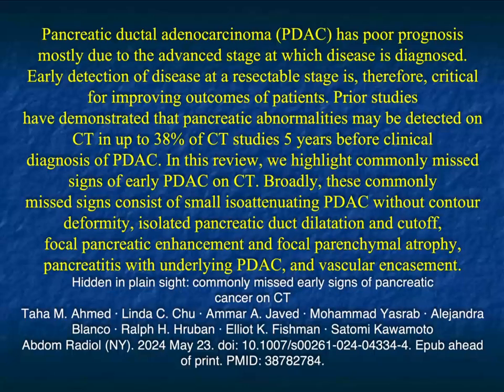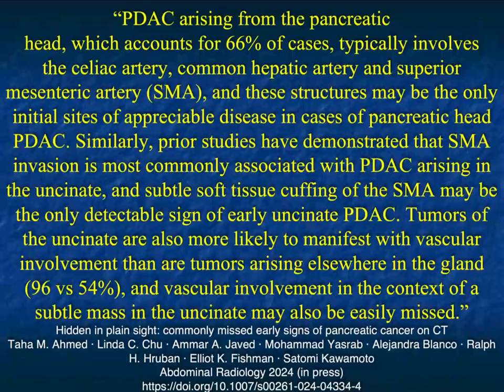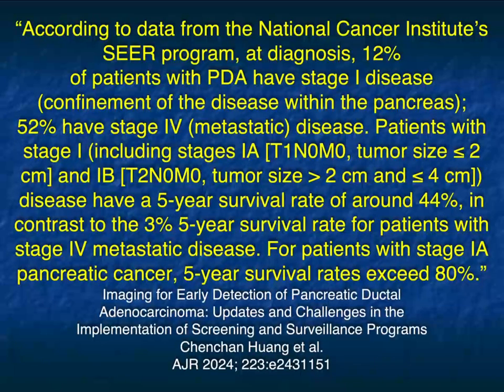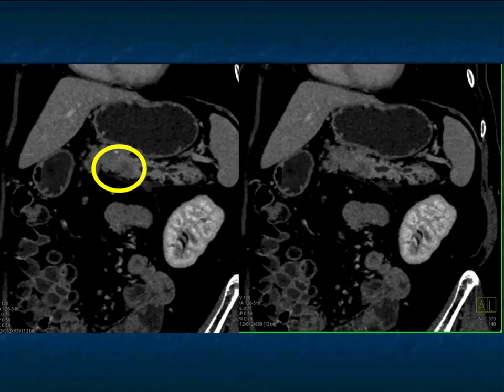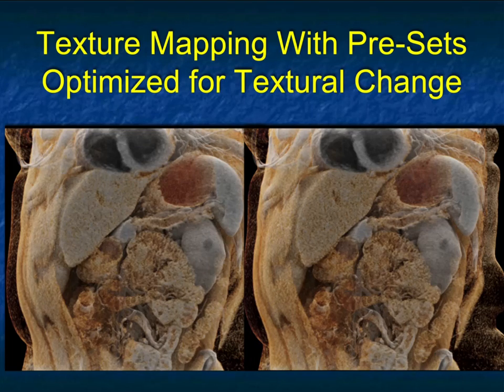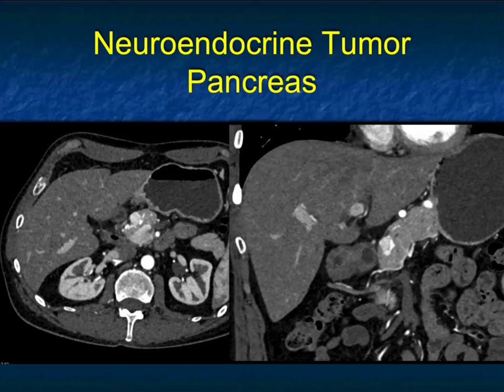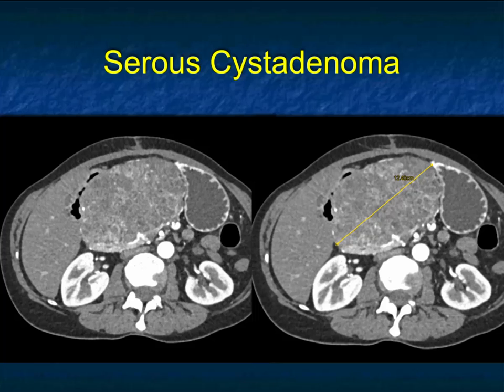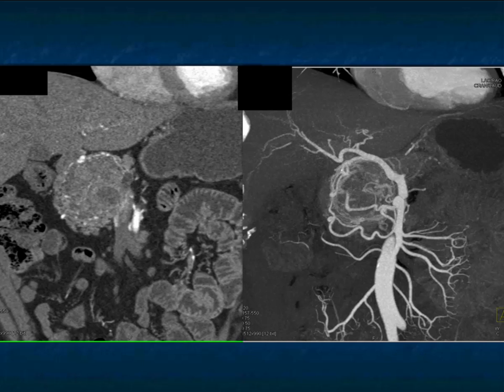CTA 2024: Oncologic Applications in Clinical Practice - Part 2